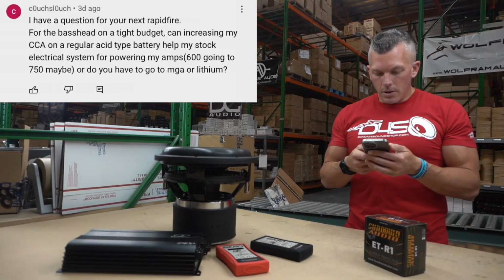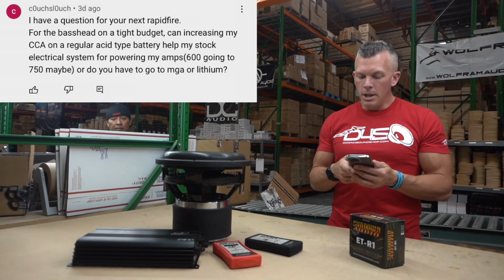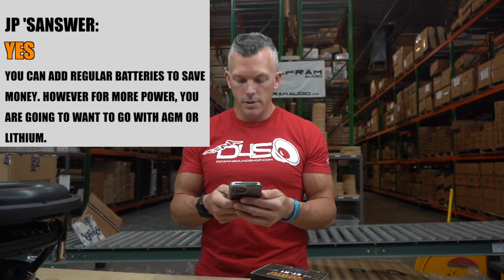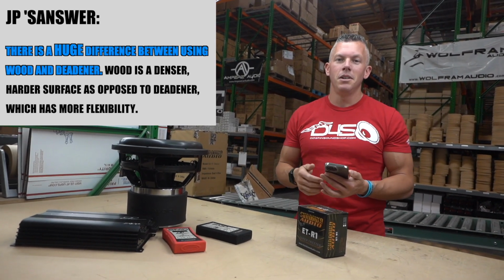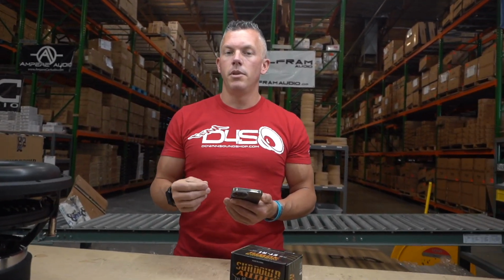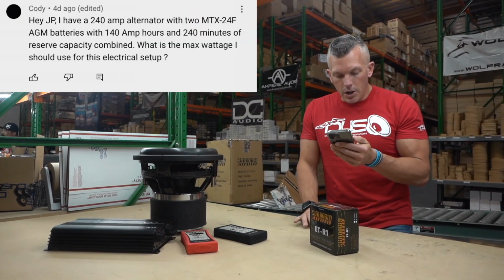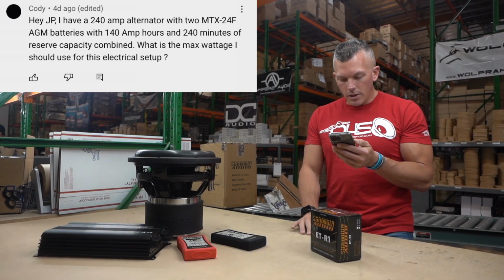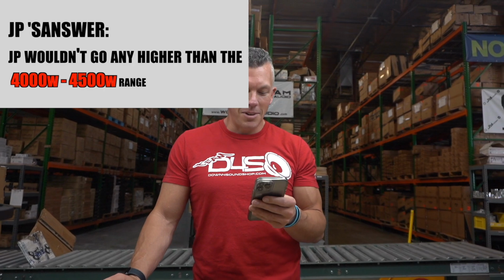CAR FAQ RAPID FIRE QUESTIONS : EDITION 7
Congrats to our Sundown Audio Super Tweeter giveaway winner Jason Hopkins! We are sending him a set of the ET-R1 Super tweeters!
As you guys know, we love to answer all of the questions that we get in the comments. Through your questions, we are able to both teach and learn new tricks to the trade in the car audio game. We have selected a few questions to be featured in the 7th edition of Rapid Fire Questions, with Johnathan Price! Be sure to ask your questions in the comments below if you haven't seen your question answered yet, or have something that you would like more info on!

Again, be sure to drop any questions you have for JP in the comments.
Be sure to check out our tax time sales and other awesome products at down4soundshop.com